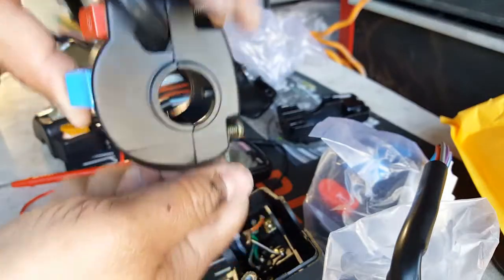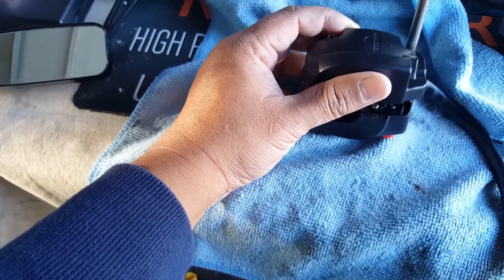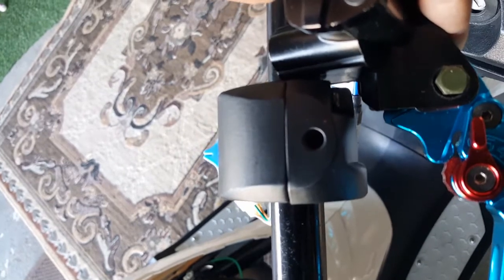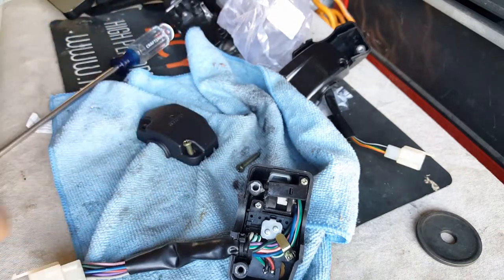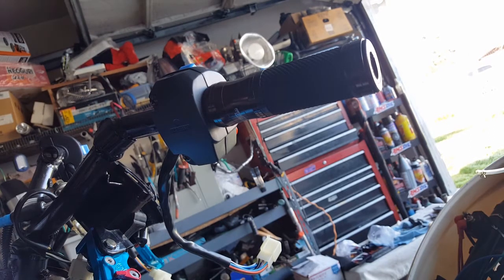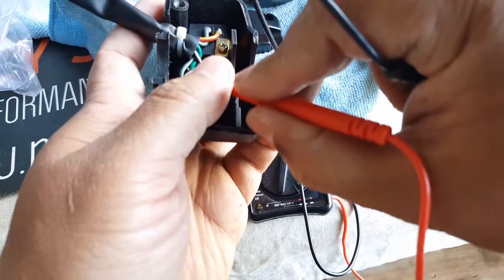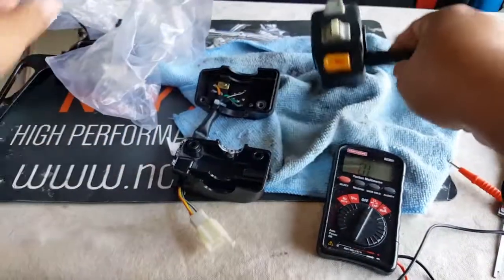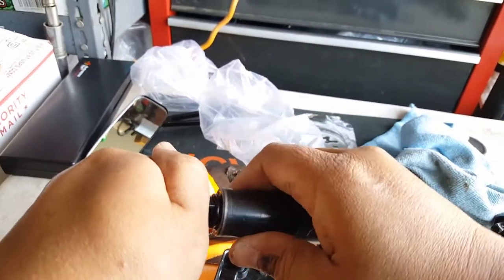How to Setup GY6 Handlebar Controllers and Mirrors 26 of 50